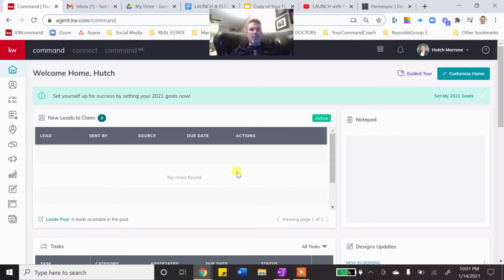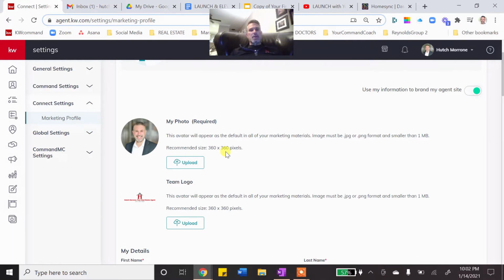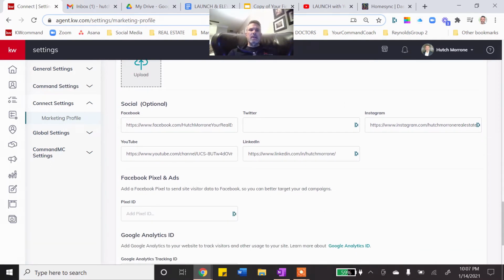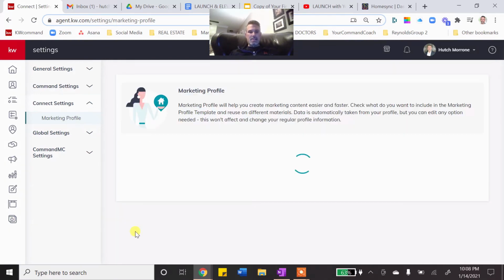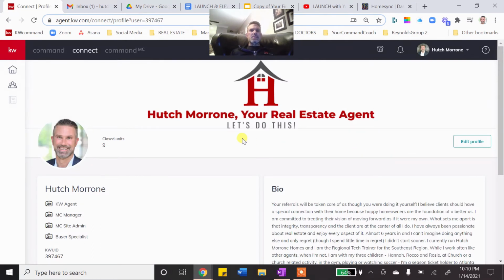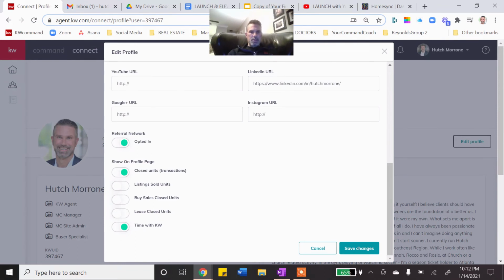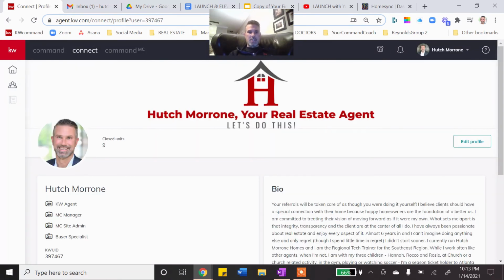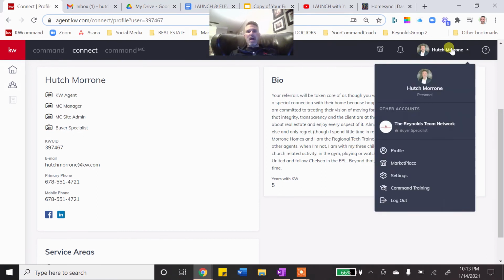Launch - Profiles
Learn how to update your Marketing Profile, needed for your Website, Landing Pages, Email Campaigns and more to work in Command and save you the time of re-entering the information repeatedly.

1 on 1 Coaching and Concierge Options available - No obligation, Free tech consultation

We help busy, productive KW Agents look like Tech Savvy Real Estate Rockstars in front of their sphere and peers with turnkey, custom Command solutions.  We've trained hundred of agents.  We engage with associates and leadership at the Market Center, small group and individual levels to ensure success.  Concierge solutions available.